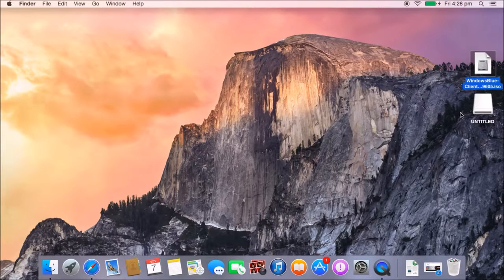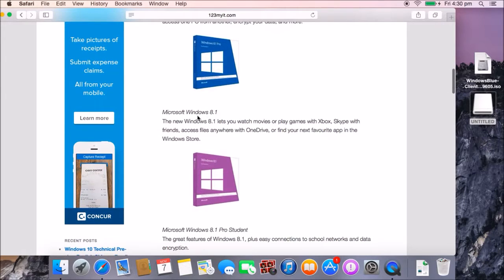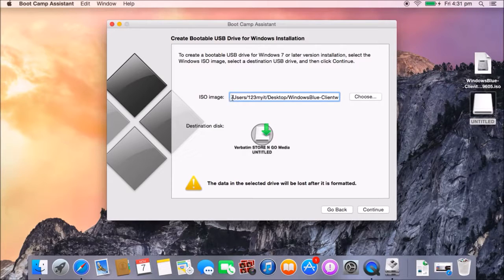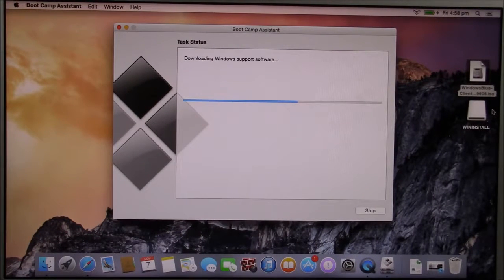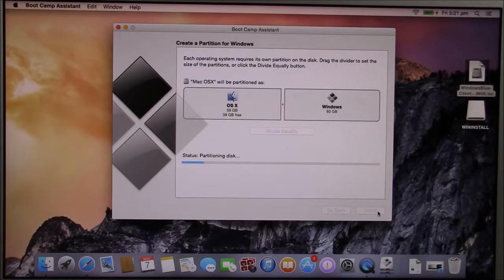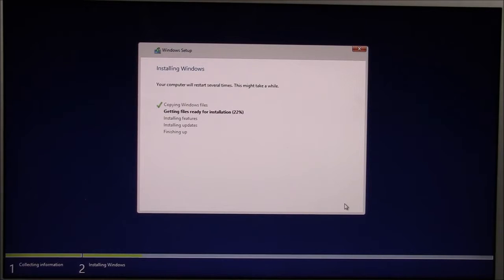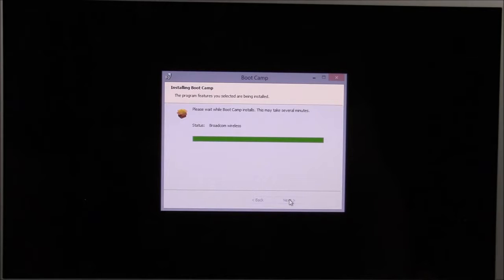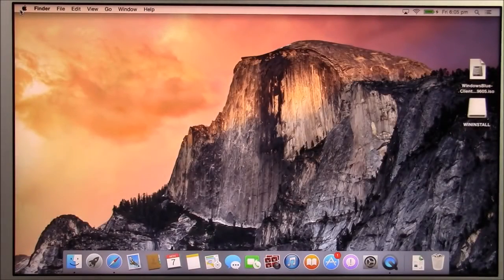Install Windows 10 on a Mac running OS X Yosemite